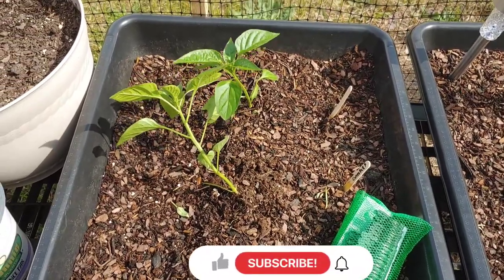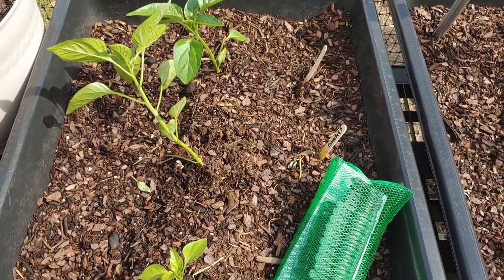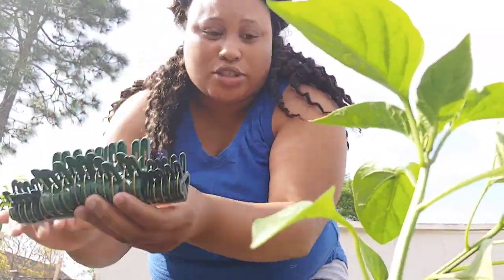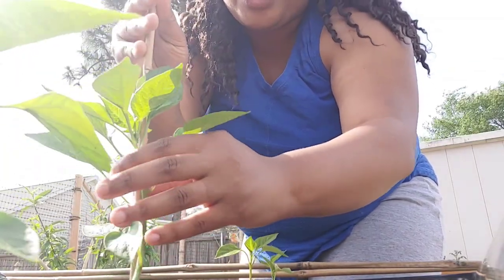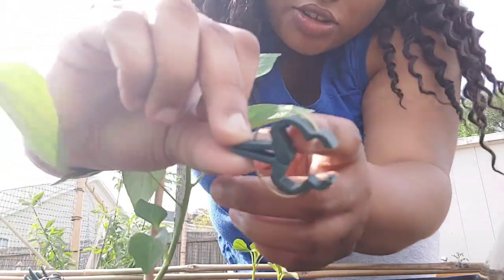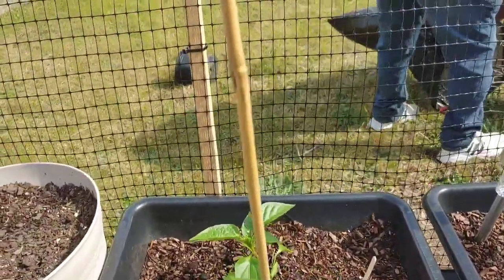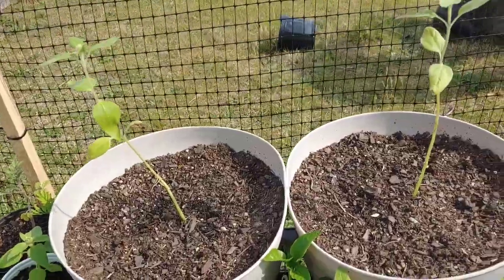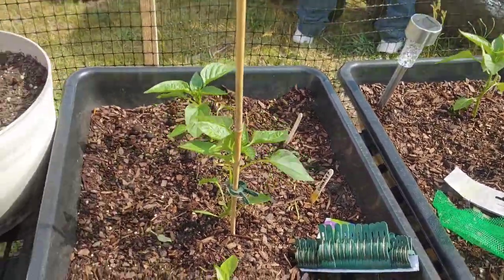Securing my Bell Pepper Transplants!